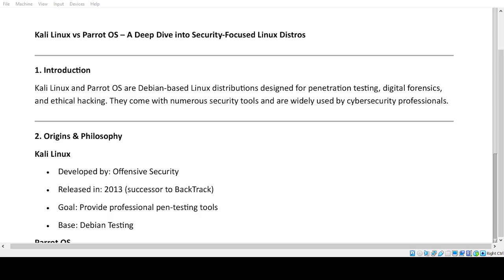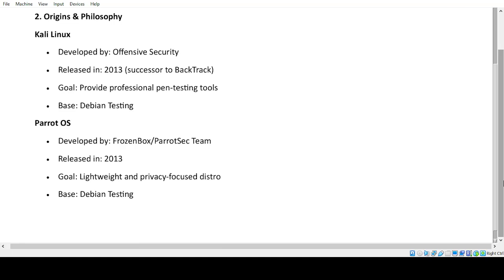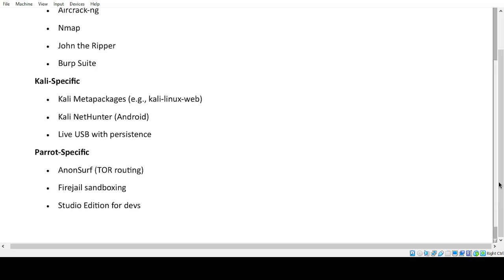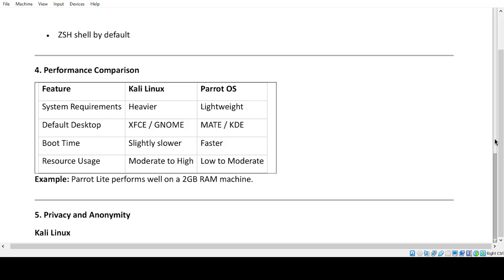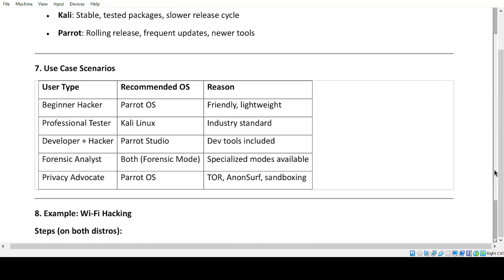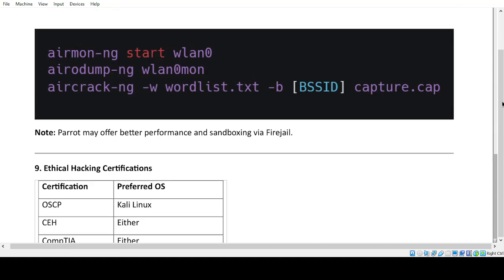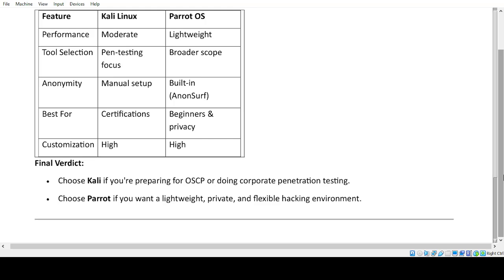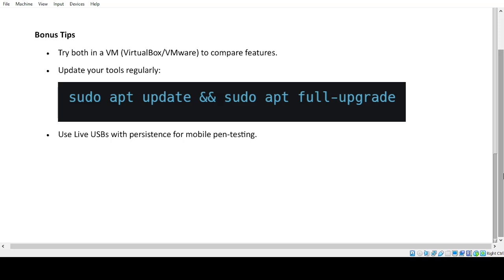Kali Linux vs Parrot OS 🔥 Best OS for Hacking, Pentesting & Cybersecurity in 2025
Kali Linux vs Parrot Security OS – Which Hacking Distro Should You Use in 2025?

In this in-depth video, we compare two of the most powerful Linux distros for ethical hacking and cybersecurity: Kali Linux and Parrot OS.

✅ Learn about their origins, tools, performance, privacy features, and best use cases.
✅ See how they perform in real-world scenarios like Wi-Fi hacking, forensics, and anonymous browsing.
✅ Find out which is best for beginners, pros, and certification prep like OSCP, CEH, and more!

Topics Covered:

Introduction to Kali and Parrot

Toolsets and features

System performance comparison

Privacy and anonymity tools

Stability and update cycles

Use case recommendations

Example hacking scenarios

💻 Whether you're new to hacking or a seasoned pen-tester, this guide will help you pick the right OS for your needs.